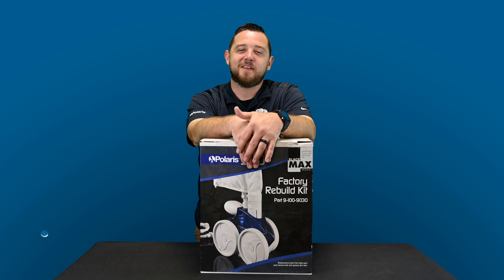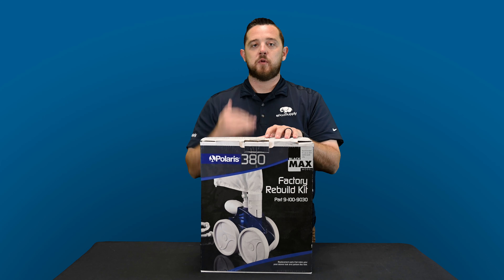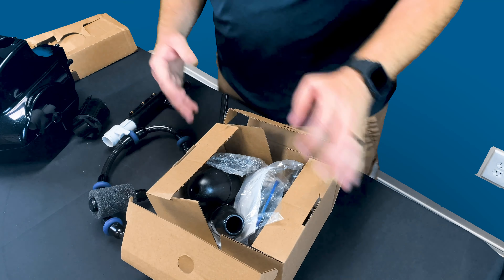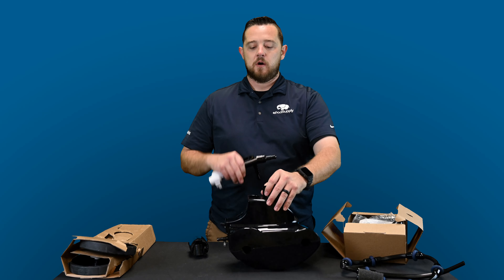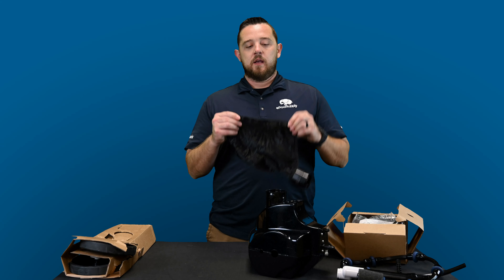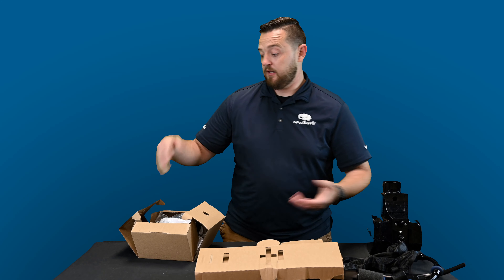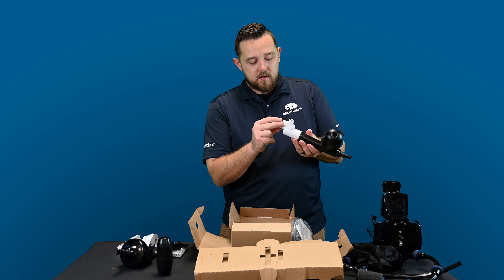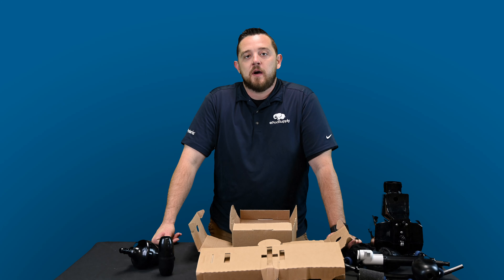Polaris 380 Factory Rebuild Kit (Black Max) - What's In The Box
In this video, our pool professional walks you through everything that comes included in the box when purchasing a Polaris 380 Factory Rebuild Kit (Black Max) (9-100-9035). This rebuild kit was designed to replace most of the main components that are required for the cleaner to operate effectively. These parts are what help provide the cleaner the power and ability to suck and pull dirt, debris, and other forms of mulch with speed and precision leaving behind a crystal-clear look in its path. Please check out the website below for more information and parts for your cleaner!